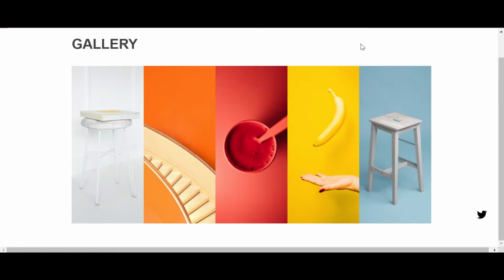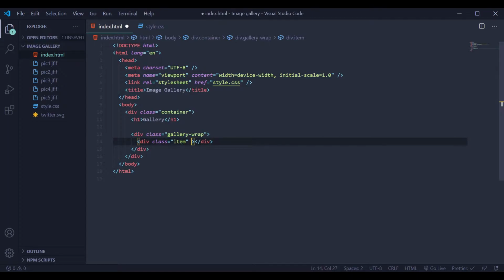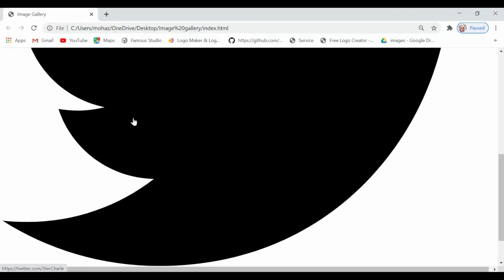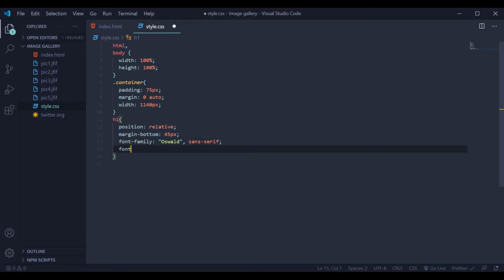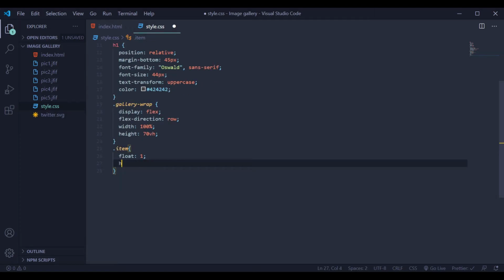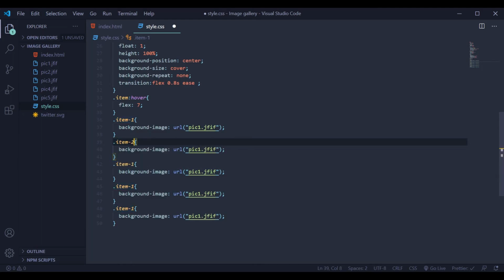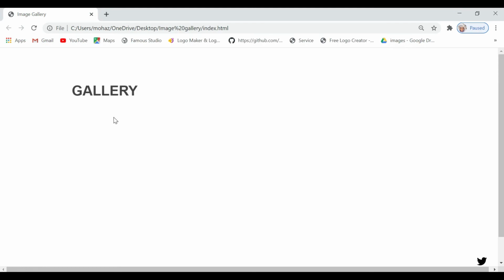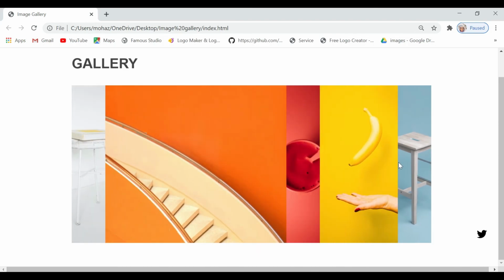How To Make An Image Gallery Using HTML And CSS | Image Gallery Design Tutorial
In this video you will learn How To Make An Image Gallery  Using HTML And CSS | Image Gallery Design With | HTML And CSS Web Design Tutorial.
This video you will learn to make an attractive Image Gallery using HTML and CSS  and beautiful hover effect.